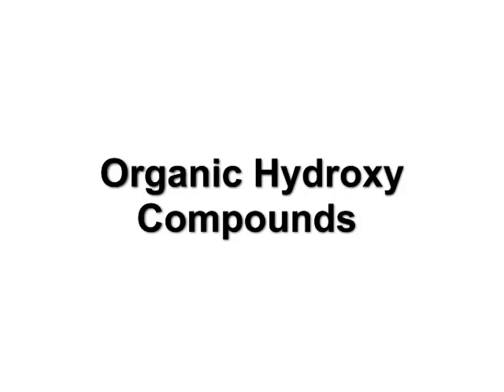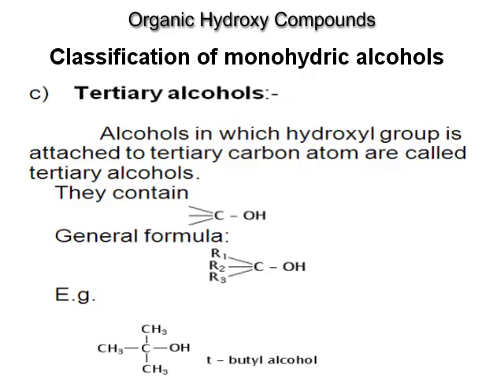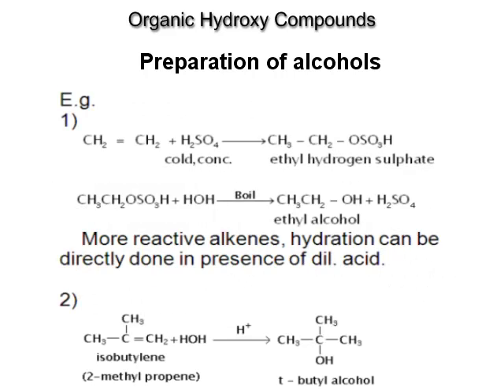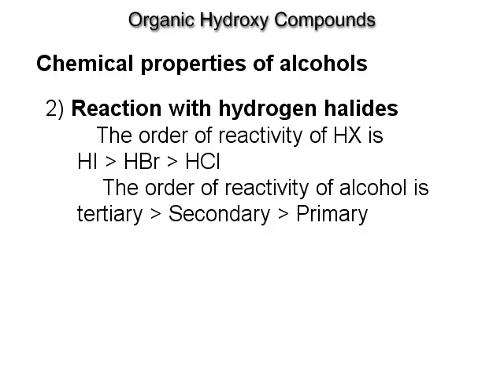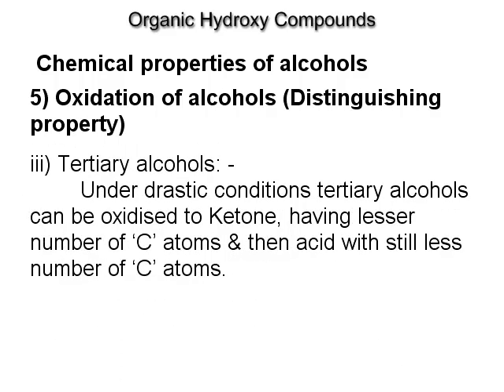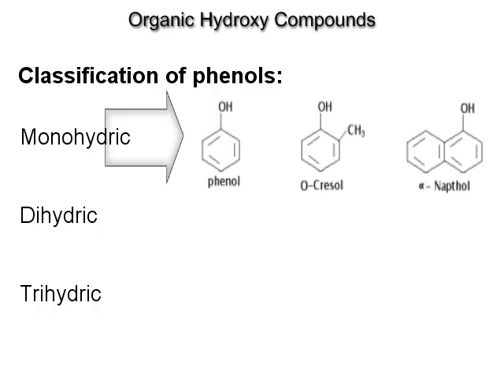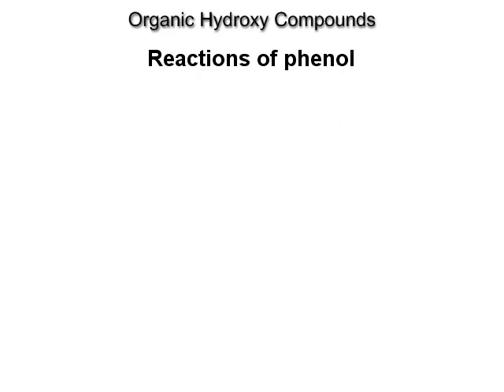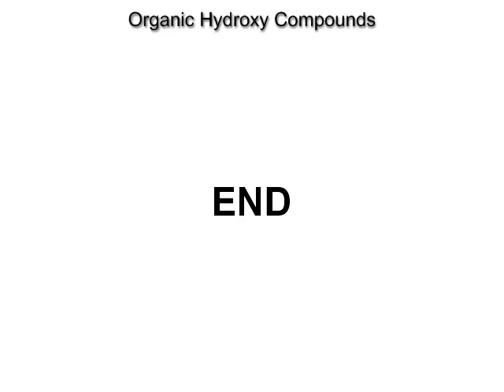XII - Chemistry - Organic Hydroxy Compound for MT-CET, JEE(MAIN), NEET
Guidance lecture on Organic Hydroxy Compound of XII - Chemistry subject. By ednexa.com .
ednexa.com provides complete online preparation for XI, XII std. Science syllabus and entrance exams like MT-CET, JEE(MAIN), NEET. It offers innovative and useful features like online notes and exercises, topicwise and full-length MCQ tests with detailed explanation, live webinars (interactive online lectures) with recordings and online answers to students' queries.